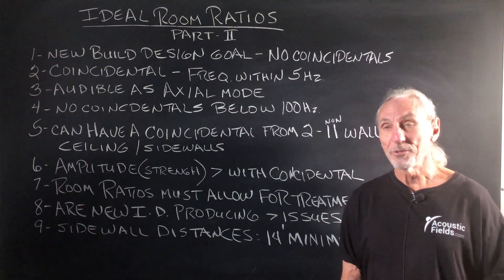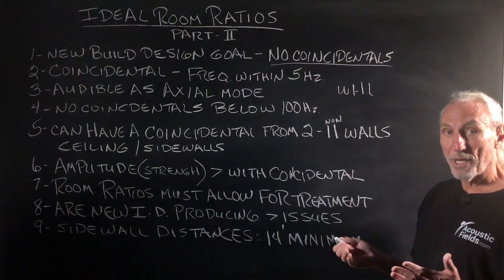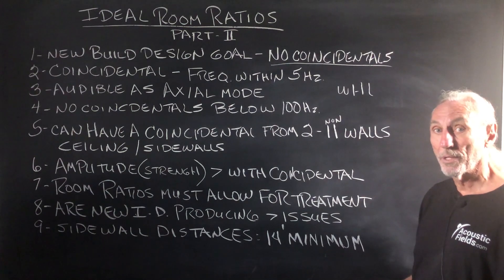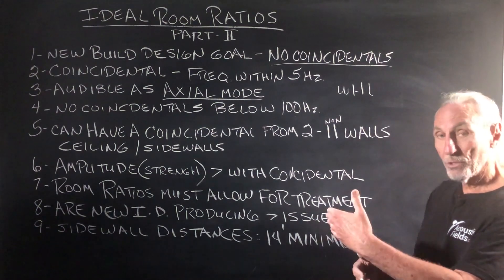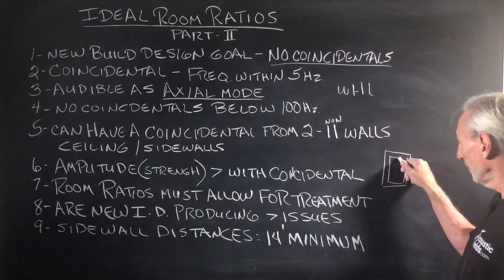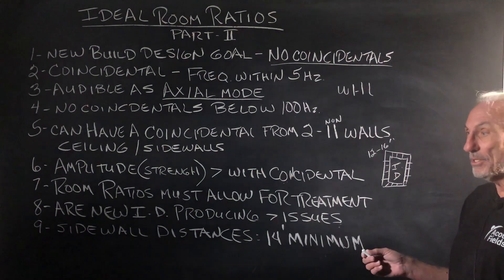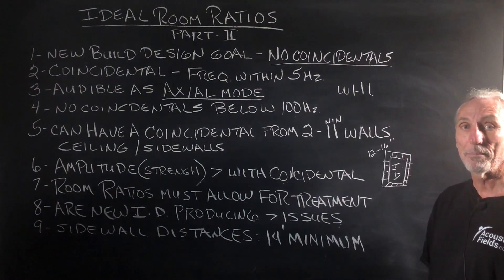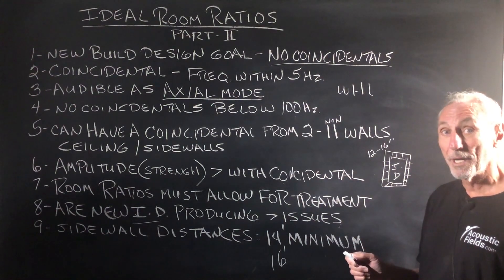Ideal Room Ratios Part 2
- - This is part 2 of our very successful "ideal room ratios" video, in which we will discuss proper room size, dimensions and volume for good room acoustics. Watch the video to find out more!